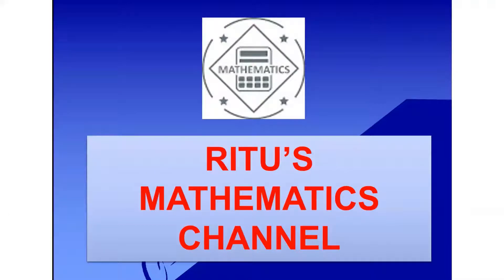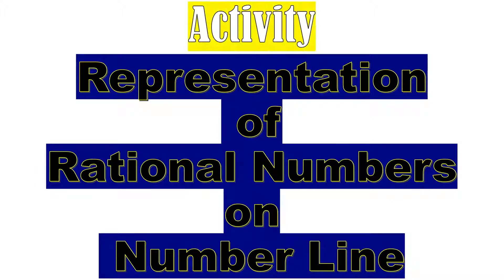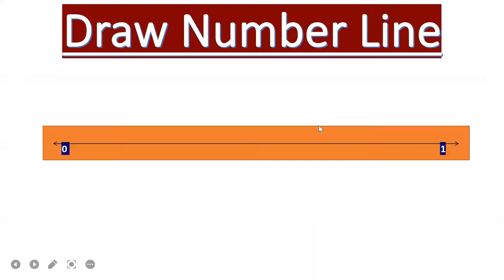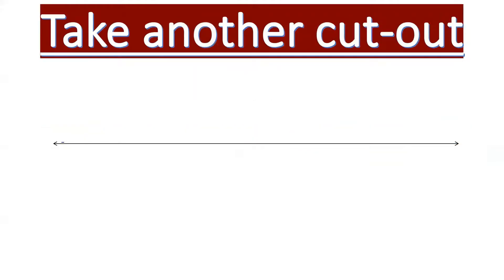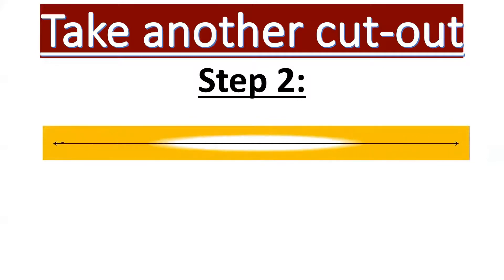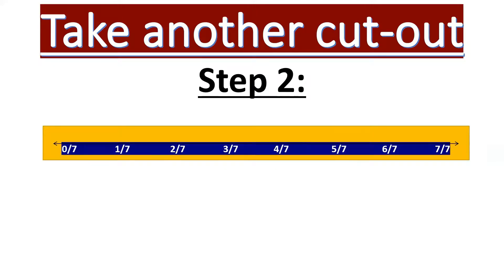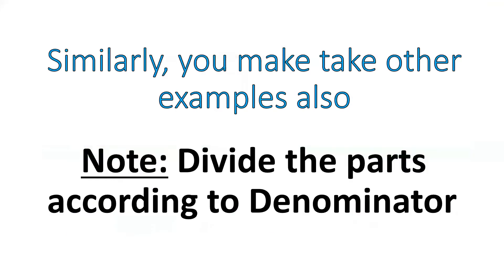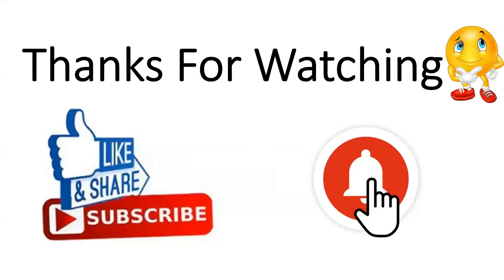Representation of Rational Numbers on Number Line Activity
In this video, I have discussed an Activity based on Representation of Rational Numbers on Number Line in an interactive way. So, must watch this video. :)  @Ritu's Mathematics Channel